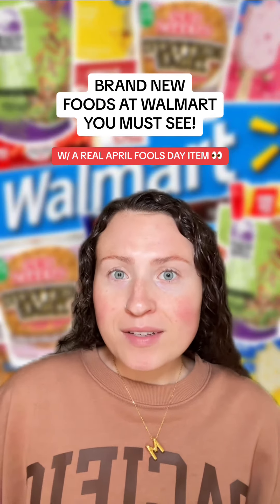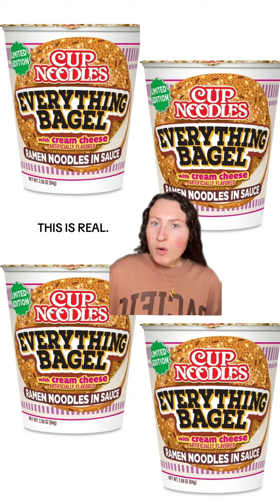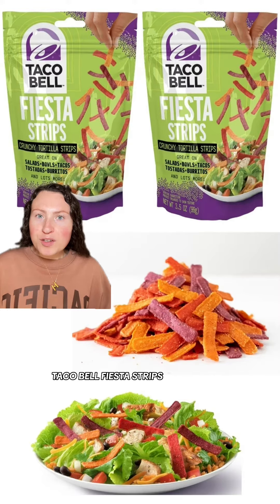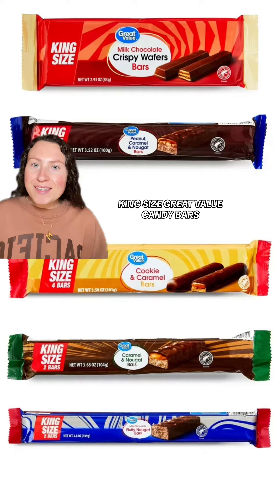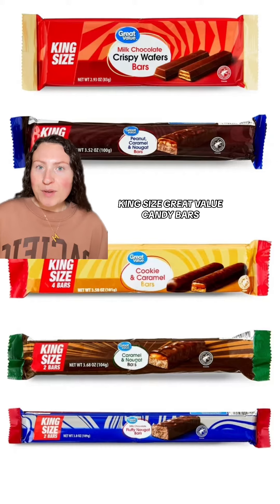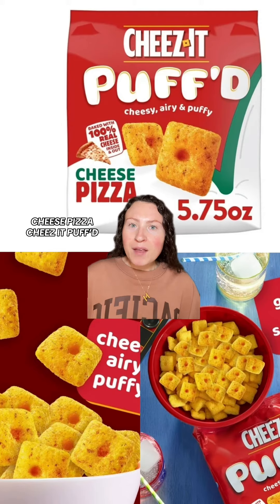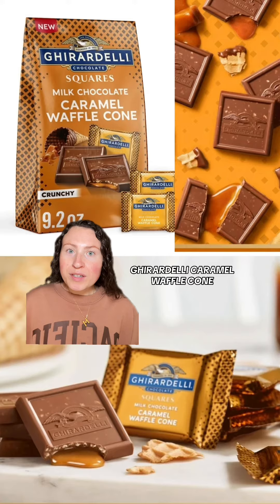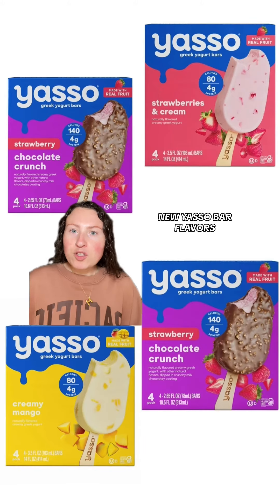New Foods at Walmart You HAVE To See To Believe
Which do you want to try?